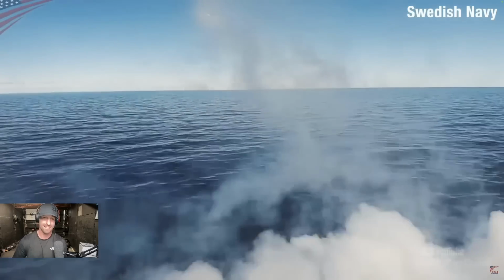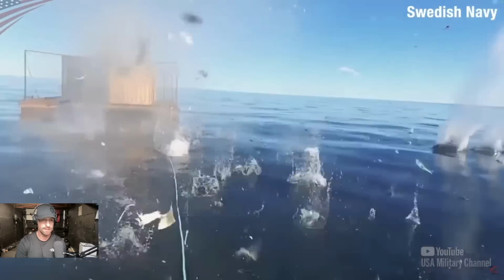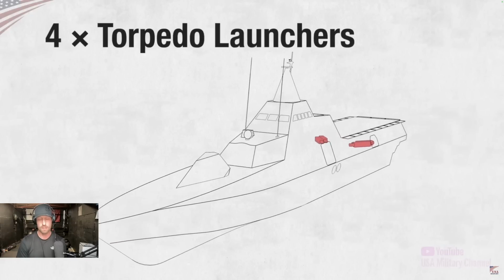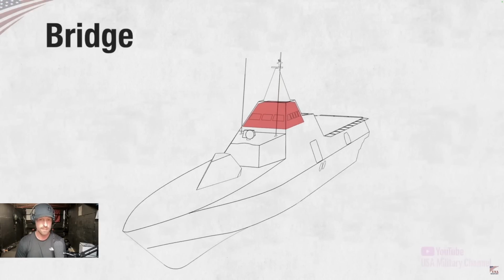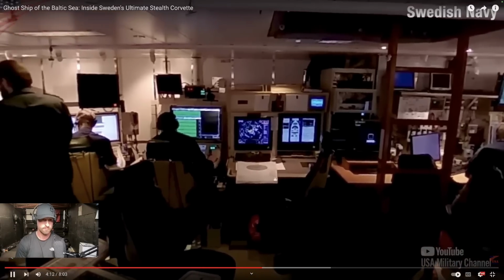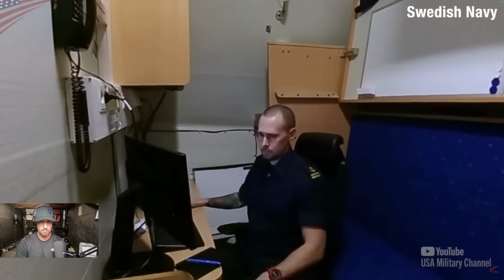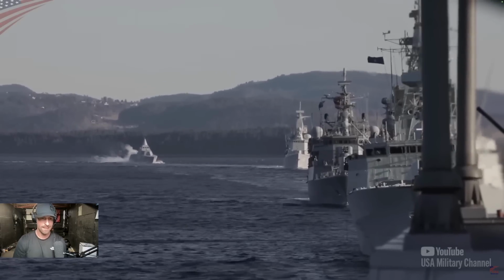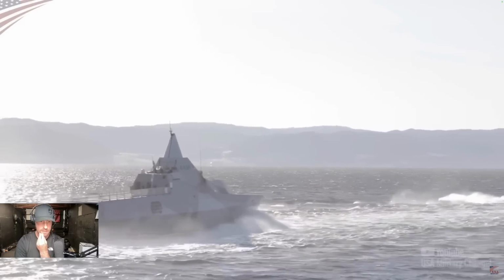British Soldier reacts Ghost Ship of The Baltic Sea Swedens ultimate Stealth Corvette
2nd Channel @CraigVH